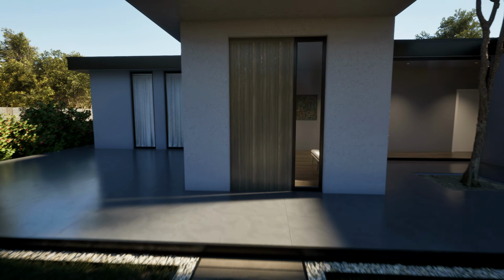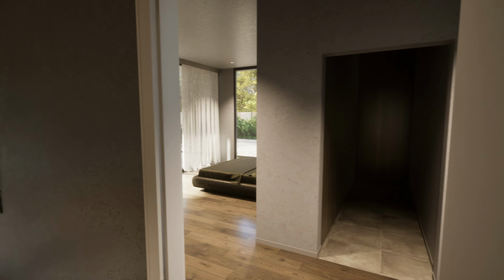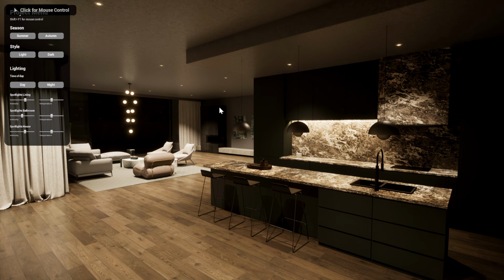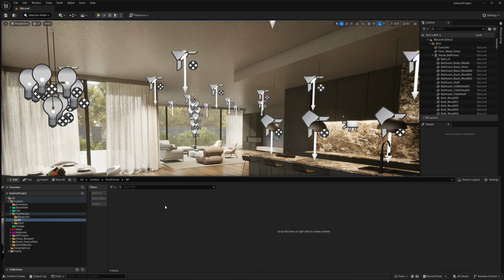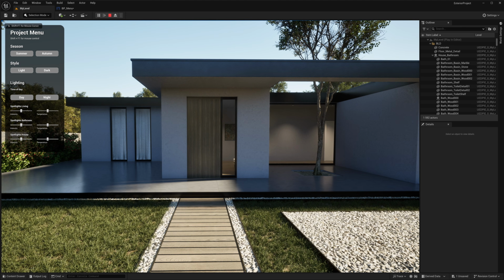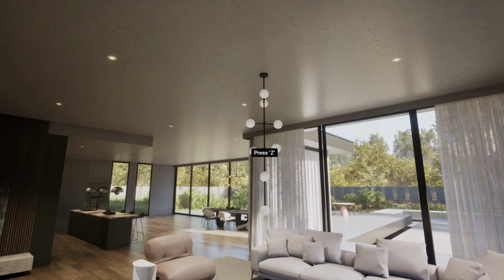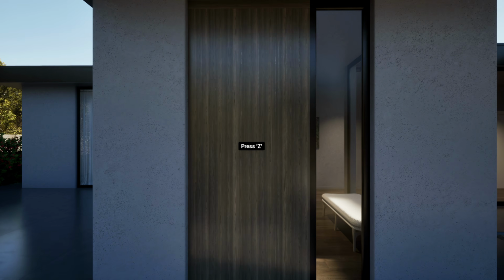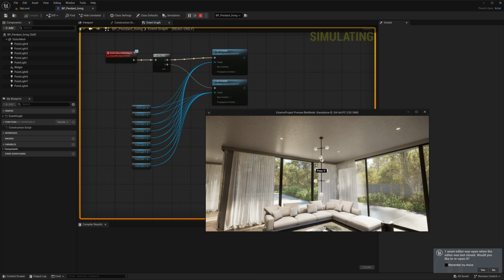Real-time Interactive 360 Experiences in Unreal Engine 5.5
🔥 The Brand New Unreal Engine Course for Arch Viz Artists & Architects

In this video, I will break down our newest project where we created real-time interactive 360 experiences in Unreal Engine 5.5

⏱️ Timestamps
0:00 Intro
0:31 Interactive Realtime 360 Experience
3:32 First-Person Navigation
5:36 User Menu
6:57 Lighting
8:27 Exposure
9:20 Collisions
10:00 Object Interactions